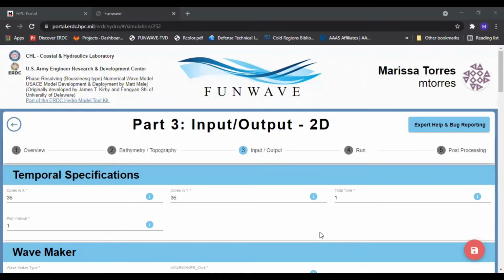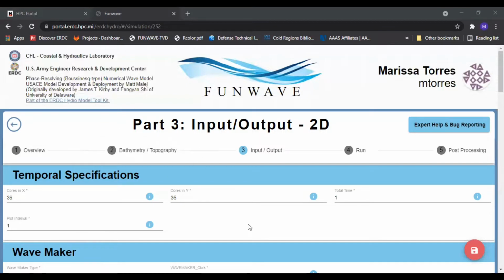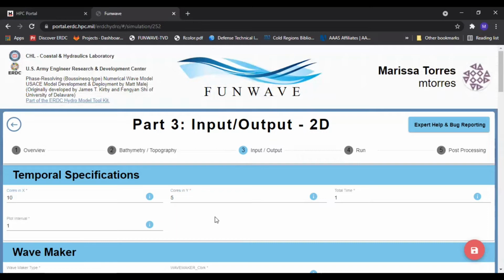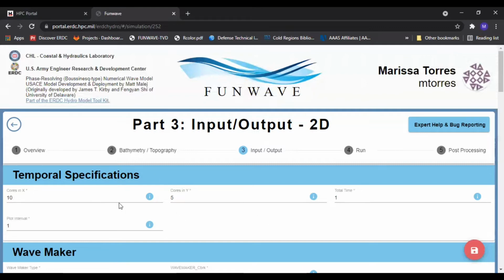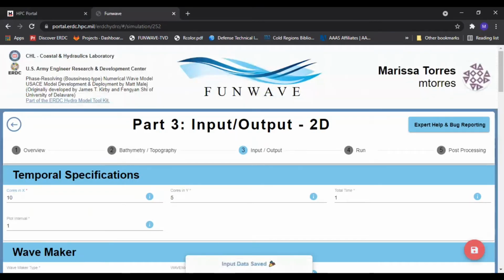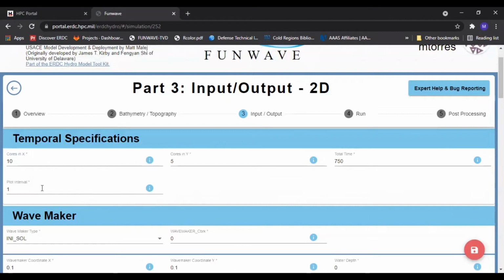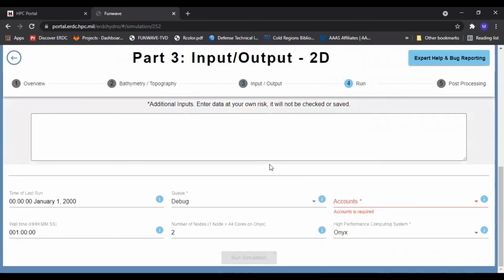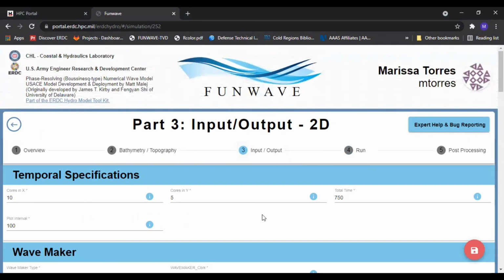FUNWAVE HPC Portal Application: Input/Output Tab - Temporal Specifications Section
Overview of the Temporal Specification section of the Input/Output tab in the FUNWAVE HPC Portal Application - the third tab of five in the simulation workflow. Learn how to set the resource allocation and run time of any FUNWAVE simulation.

Chapters:
Introduction - 00:00
Choosing the number of cores - 00:50
Total time - 05:23
Plot interval - 05:54
How cores are used - 07:00
Summary - 08:21